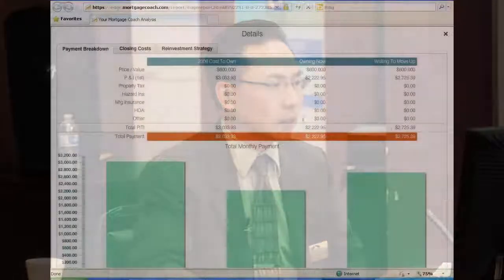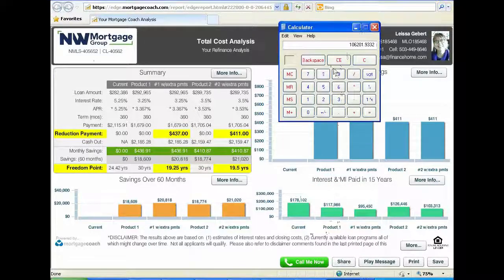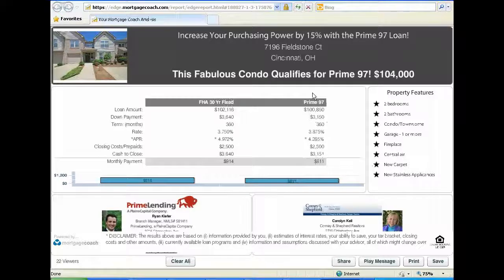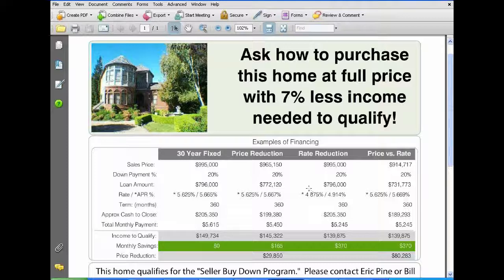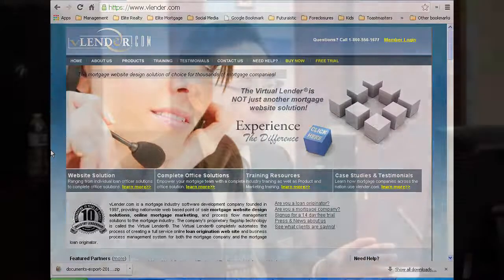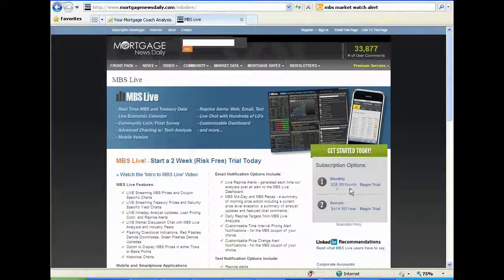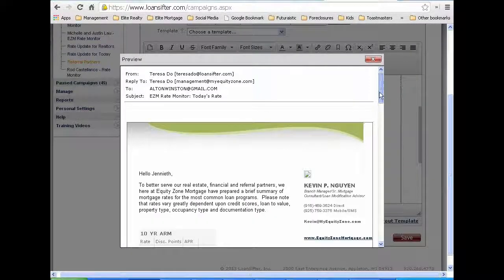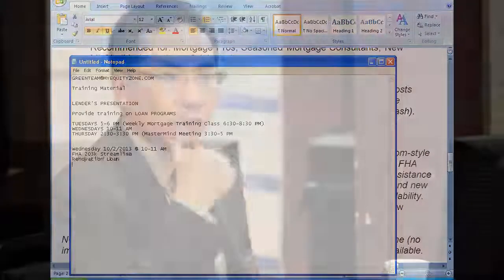Elite Mortgage Training Session 8 Module MODULE II Sales Presentation and Monitoring Interest Rates